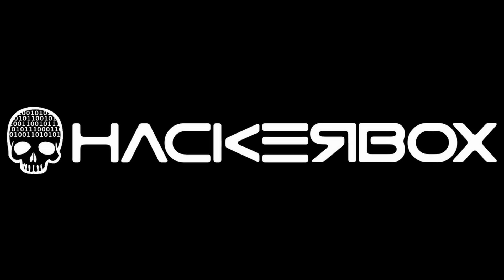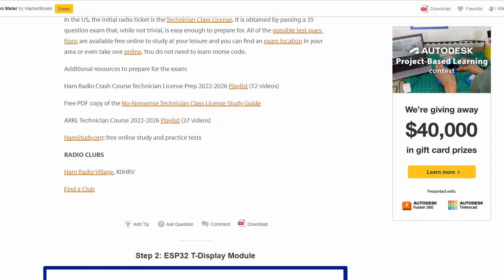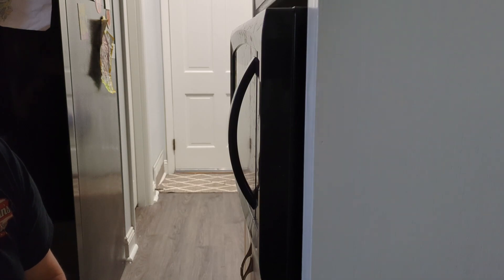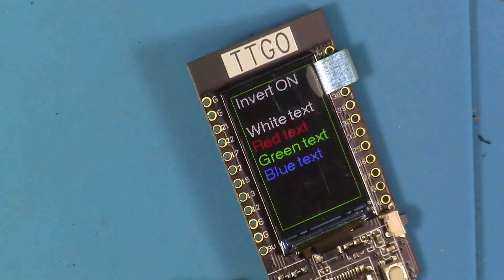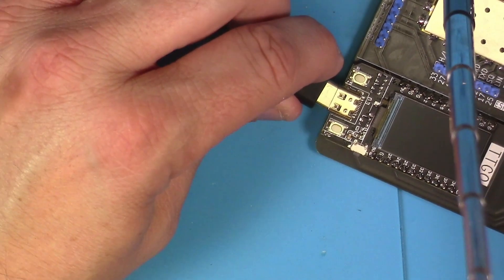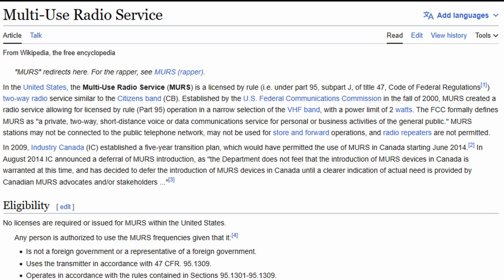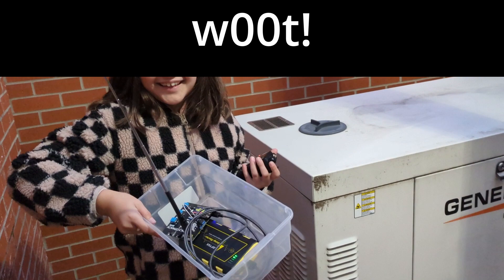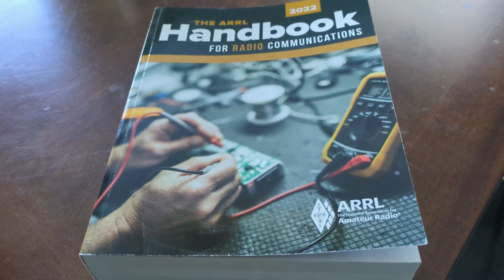Hackerbox 0096 - Two Meter - RF Fun!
If you've got some projects and need high quality PCBs, head on over

In this video I check out Hackerbox 0096 that I received recently.
This box is all about RF. We will build up a nice breakout board that utilizes the SA-818 VHF module.
With this build we will be able to check out NOAA radio, tx/rx on the 2M amateur radio band as well as experiment a bit with transmitter finding/foxhunting. This was a blast to make and I hope you all enjoy it. Get out there and get on the air!

I may joke around a bit but don't take that as my condoning breaking any FCC rules. Do anything else at your own risk. If you do decide to go rogue, PLEASE for the love of Pete don't cause malicious interference for anyone or anything. What you think may be a quiet frequency may be the input of a repeater. If you want to be extra cautious, I would look at the example code provided and perhaps disable the transmit button. Also, I think you can send a pair of frequencies for each "memory" perhaps set the xmit ones to zero or experiment with ways to make SURE you have no chance of transmitting on the NOAA frequencies etc. Just be cautious and try to use common sense. Don't be a noticeable nuisance and you'll be a-ok.

Now there is no covering up the fact that this SA-818 module has some issues with harmonics. How big of a deal that is, is not a debate I am going to get into with anyone. I invite you to do your own research on the topic and come to your own conclusions. @HB9BLA Has a nice video linked just below which covers some interesting SA-818 projects and he  covers a method of dealing with the harmonics with a low pass filter. Great video check it out.

As I mentioned in this video be sure to check out the resources offered up by Josh at @HamRadioCrashCourse . Great resources. If you are new to things you may like this one.

Resources:
Hackerbox 0096 Info